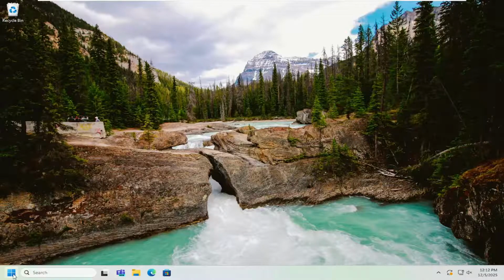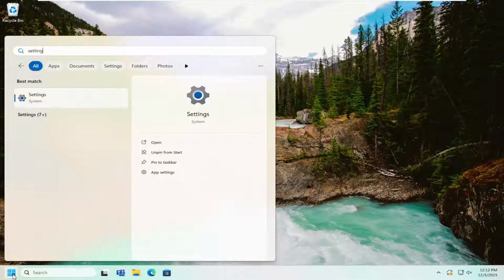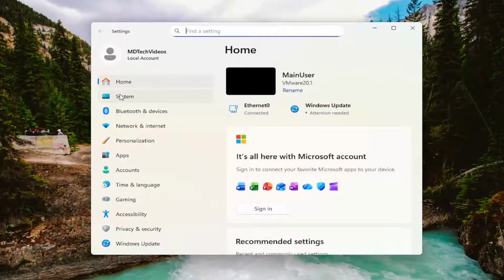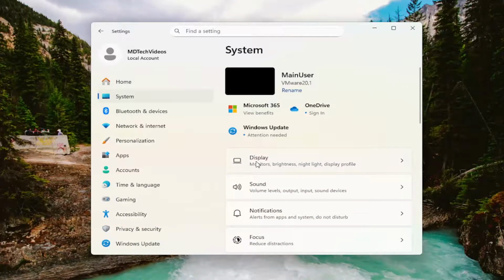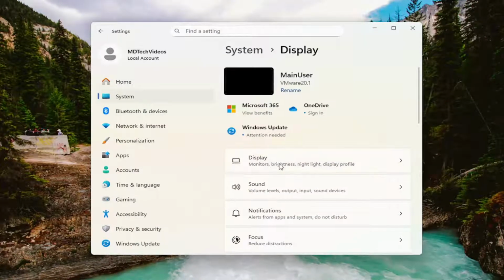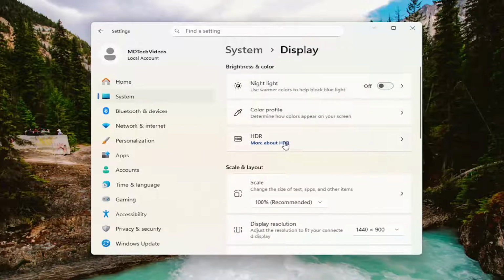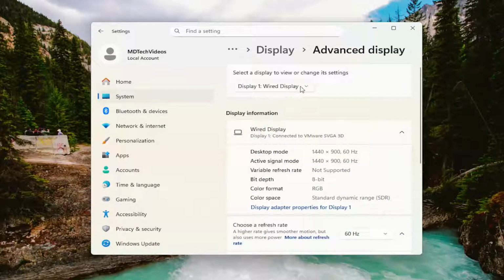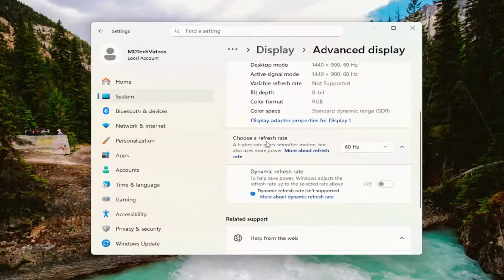How to Change Monitor Refresh Rate on Lenovo Laptop [Tutorial]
This tutorial explains the importance of adjusting the monitor refresh rate on a Lenovo laptop and how it can enhance display performance. It highlights how selecting the appropriate refresh rate can improve visual smoothness, reduce screen tearing, and provide a better experience for gaming, video playback, and other multimedia tasks. The video also discusses how refresh rate adjustments can impact system responsiveness and eye comfort during extended use. Viewers gain a clear understanding of the benefits of managing refresh rate settings without step-by-step instructions.

Issues addressed in this tutorial:
change monitor refresh rate lenovo laptop
lenovo display settings
windows screen refresh options
improve gaming performance
reduce screen tearing lenovo
lenovo laptop display optimization
enhance visual smoothness
adjust refresh rate windows
monitor performance lenovo laptop
optimize laptop display settings

The tutorial also emphasizes how choosing the right refresh rate can improve both everyday computing and high-performance tasks. It explains how balancing refresh rate with hardware capabilities ensures smoother visuals and a more enjoyable user experience. The video highlights the practical impact of refresh rate on gaming, multimedia, and general laptop use. By the end, viewers gain insight into how managing monitor refresh rates on a Lenovo laptop can enhance overall display quality and performance.